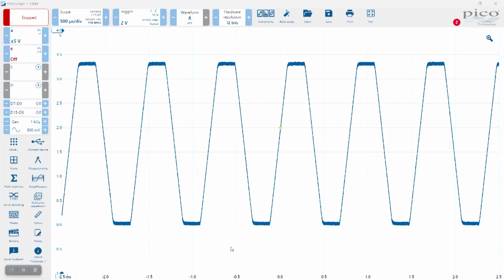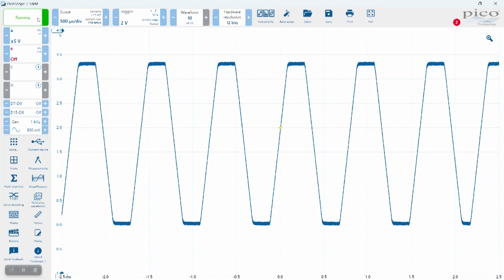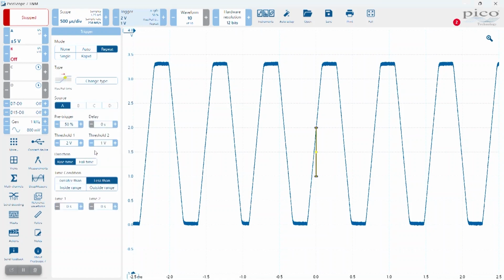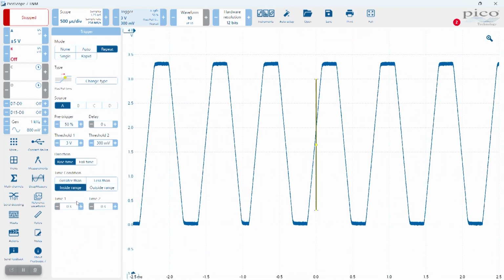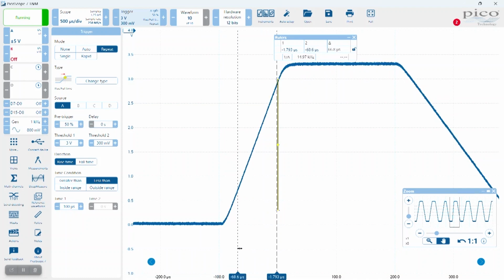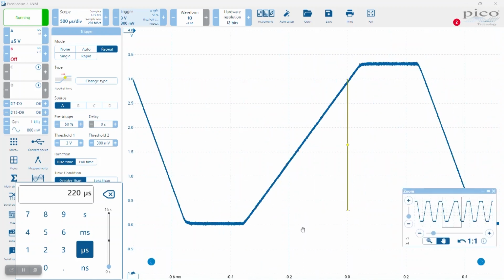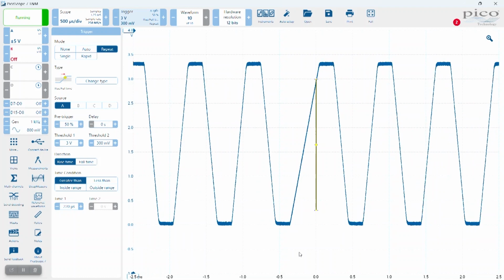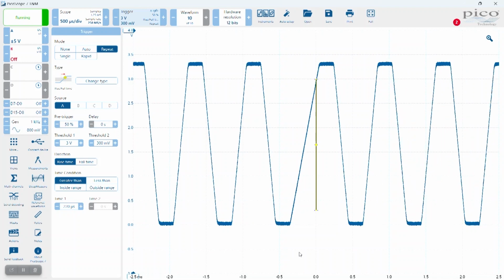PicoScope 7 - Introduction to Rise / Fall Advanced Trigger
Rise and Fall time advanced trigger enables engineers to
isolate non-conforming / error conditions in an electronic design. Commonly
used in high speed digital design where edge transitions have to be fast by
design, but not too fast to cause lock-up or EMI issues.